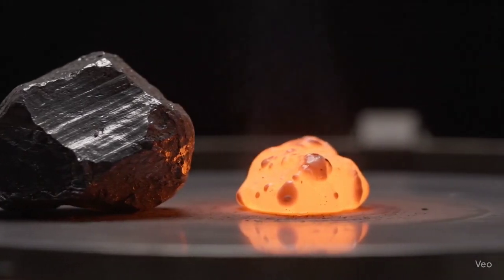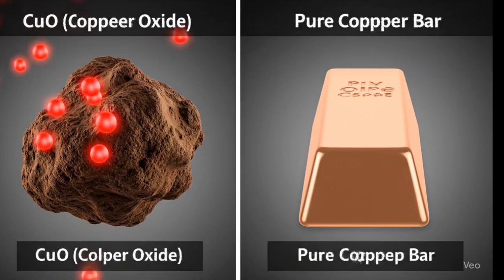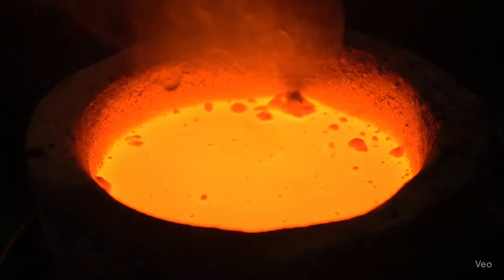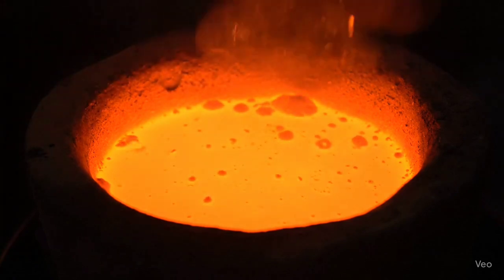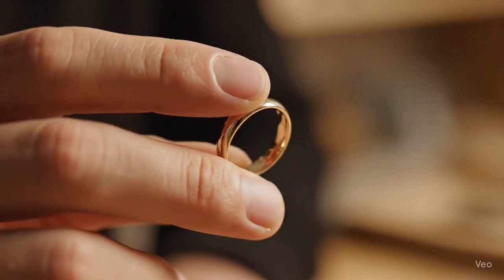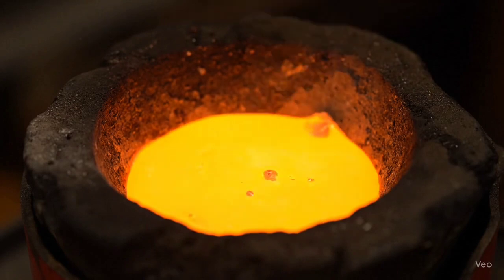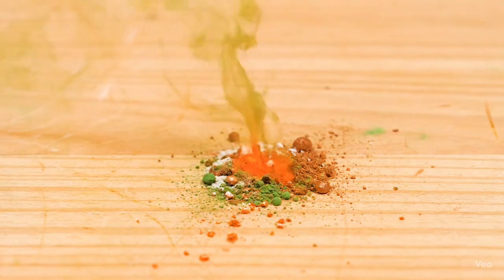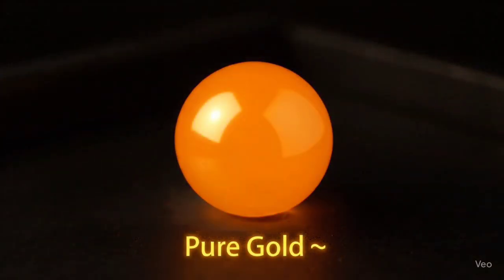• Make the melting process easier and more efficient.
Flux is a substance added during the smelting of metals (like gold) to help:

• Remove impurities.

• Protect the molten metal from air.

 Types of Flux:

1. Oxidizing Fluxes

• Provide oxygen to the molten metal.

• Purpose: Convert impurities (like copper) into oxides that dissolve into slag.

• Examples: Potassium nitrate (KNO₃), Sodium nitrate (NaNO₃).

Example:

If you melt 14-carat gold (gold + copper) and add borax + potassium nitrate, the copper turns into copper oxide and dissolves in borax, while pure gold remains.

2. Reducing Fluxes

• Opposite of the first type: they remove oxygen from oxides.

• Purpose: Return metals to their pure metallic state.

• Examples: Charcoal, sugar, sodium carbonate, potassium carbonate.

3. Neutral Fluxes

• Neither add oxygen nor remove it.

• Purpose: Cover and protect the molten metal from air, and dissolve oxides.

• Examples: Borax, boric acid, fluorspar, powdered glass.

4. Tougheners

• Used when gold is already almost pure.

• Purpose: Refine and purify gold even more.

• Examples: Ammonium chloride, copper chloride, mercuric chloride.

• You must know your goal first: Do you want to remove copper? Protect the metal? Or refine gold?

• Then you choose the right flux.

• Using the wrong flux can spoil the smelting process.

Do you want to remove copper?